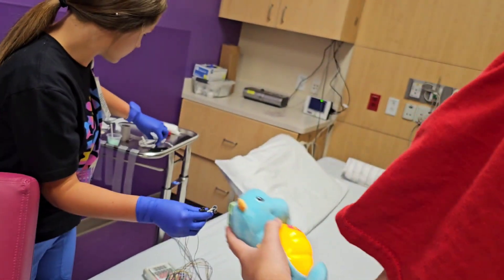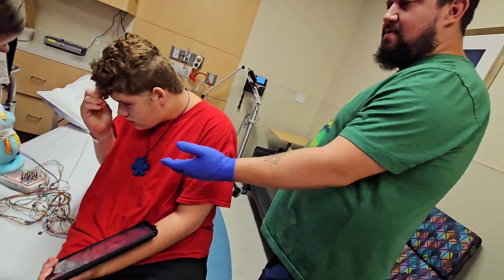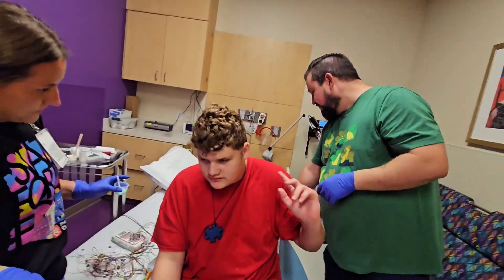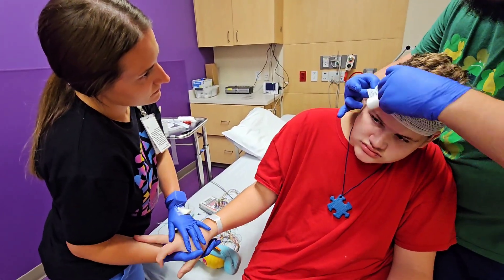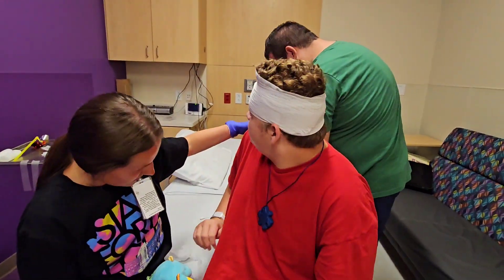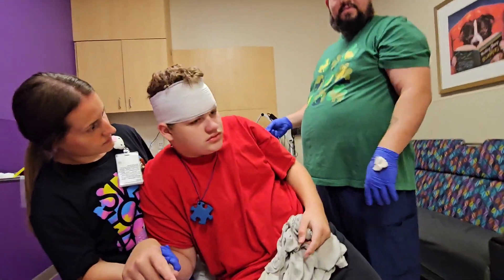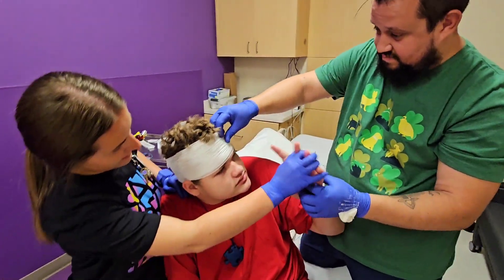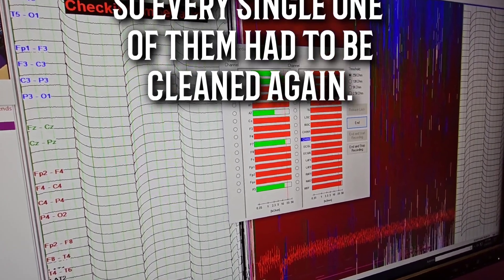JJ's EEG Part 2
This was the long and tedious task of cleaning JJ's scalp and installing the 24 electrodes needed to do the EEG.

This was the hardest part for JJ, but he ended up trusting Tyler and Alyssa enough to let them get all of the electrodes on him. The problem was that none of them were making contact, so they all had to go back and clean them all.
It was almost like starting from scratch.
JJ's head was wrapped to at least keep all of the electrodes in place.

I took over 2 and a half hours of video, but I did my best to edit it in a way that you can sense how long of a process this was without making it too long and boring.

Once I have completed all the parts of this video, I will edit them all together into one much shorter video.

JJ has a private Group Fan Page that was created by a fan, Daniel Onn.
You are more than welcome to join.
Answer 2 questions correctly and you will be accepted.